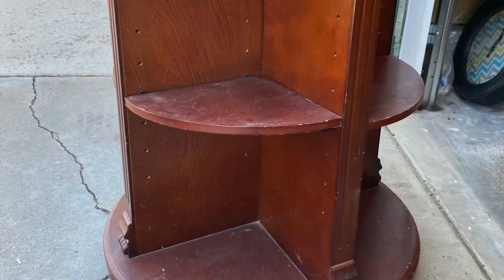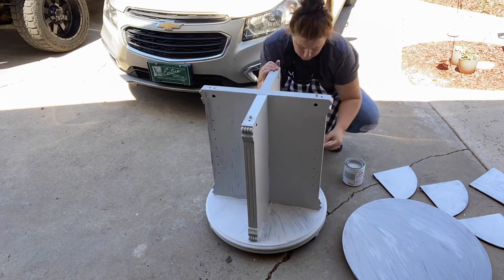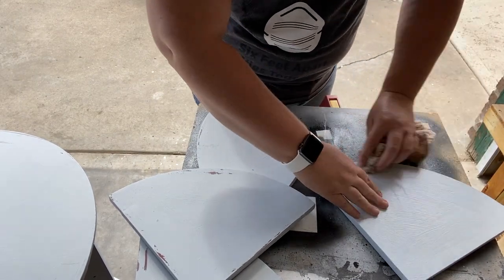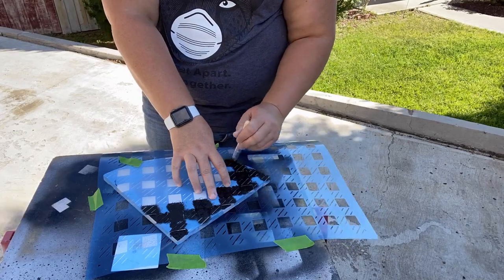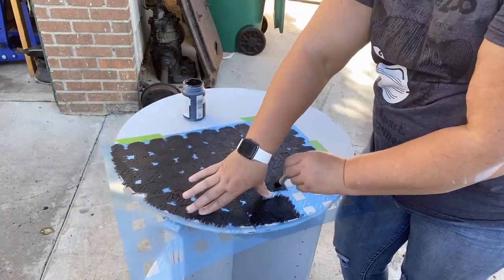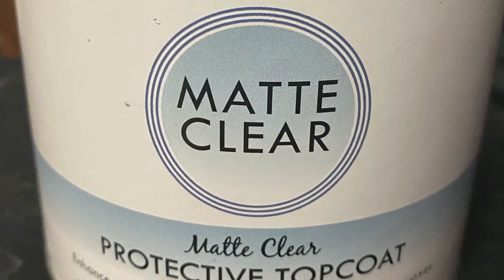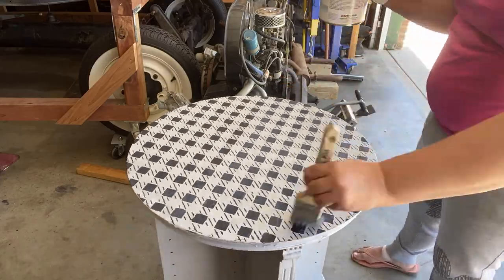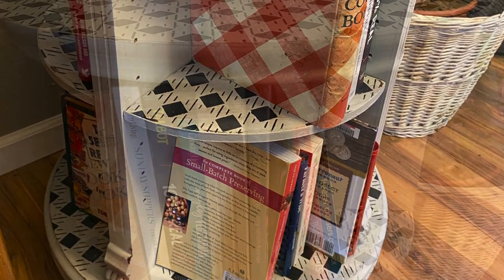Thrift to Treasure Upcycle/Chalk Paint Furniture Flip/Bookshelf Makeover Ideas /Flippin Friday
Today is a challenge put in by Bored or Bananas called Flippin Friday!  I am attempting a furniture flip using chalk paint. I picked up my bookcase from marketplace in the summer and finally got the courage up to attempt to paint it using chalk paint. This is my first time doing a piece of furniture using chalk paint and I would love to hear how I did in the comments below. What do you think did I nail ir or fail it? Thanks for hanging out with me today and remember wherever you are in your journey is a perfect place to start! Get out there and get crafting. Till Next Time!
Love, Catherine

Interested in using this service here is a link to their referral program

Supply List:
KILZ Chalk Paint Platinum Ring (Home Depot)
Rust-oleum Matte Clear Protective TopCoat (Walmart)
Buffalo Check Stencil (Hobby Lobby)